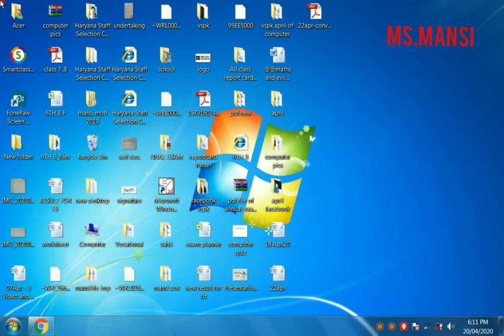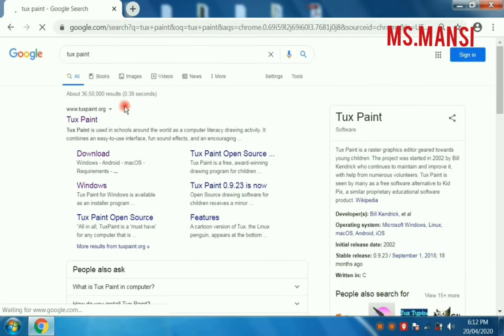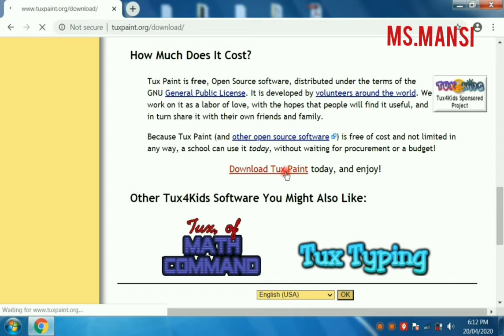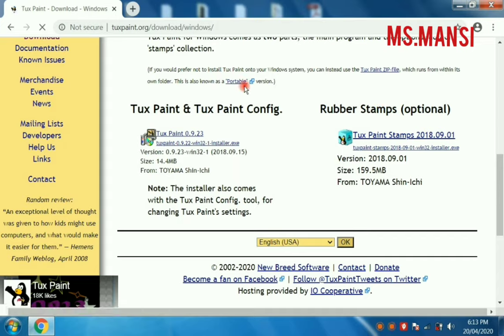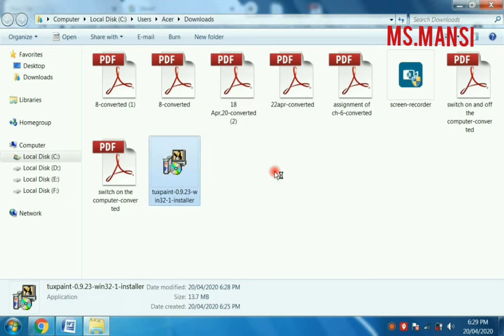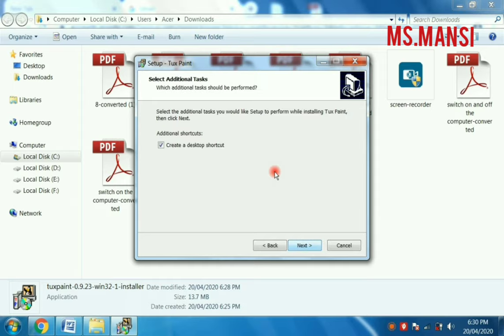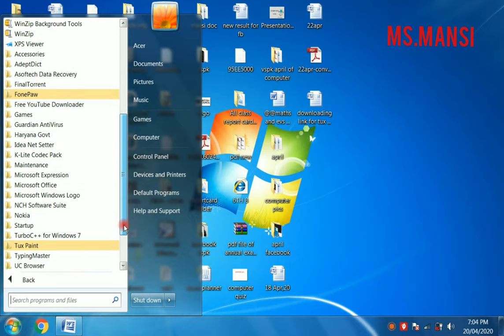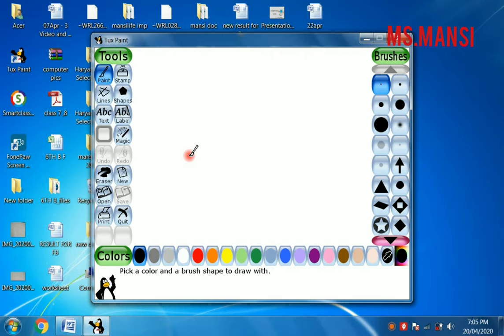How to download Tux Paint ...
Enjoy with Tux Paint ...
Tux Paint is a wonderful drawing.
It is a free program designed for students..
it has many ready-made tools that help them to make beautiful drawings .